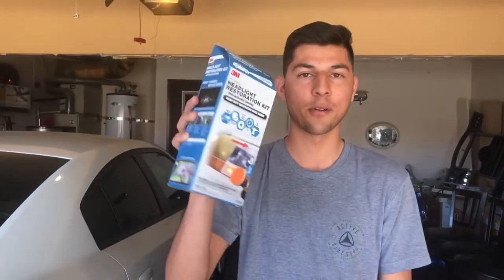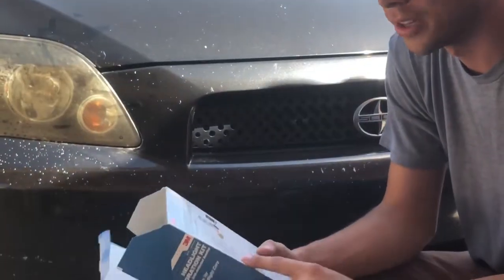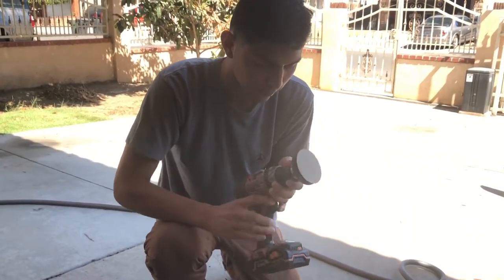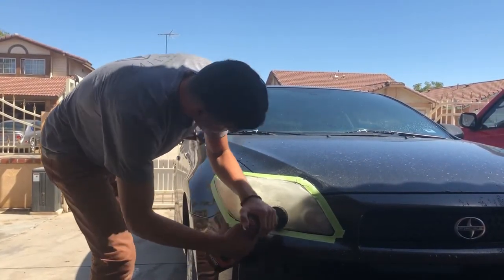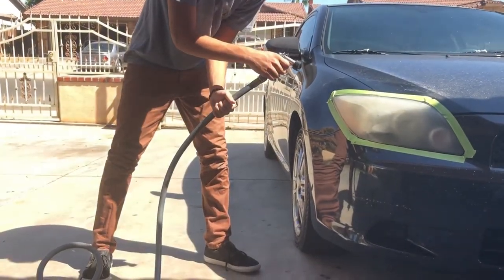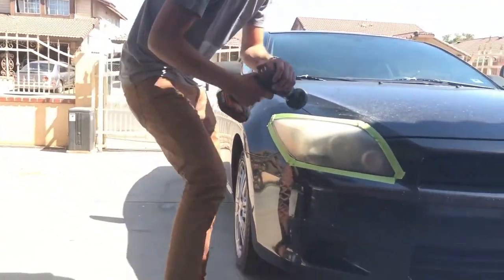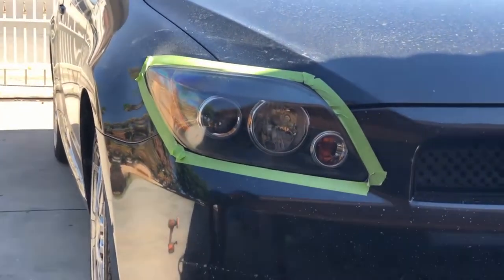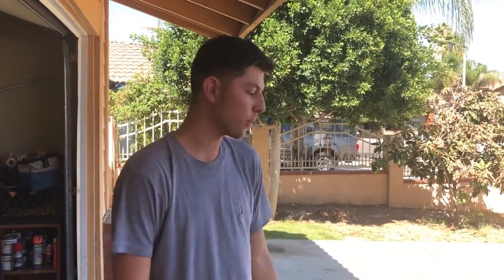Best Headlight Restoration Kit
Best Headlight Restoration Kit   3M headlight restoration kit